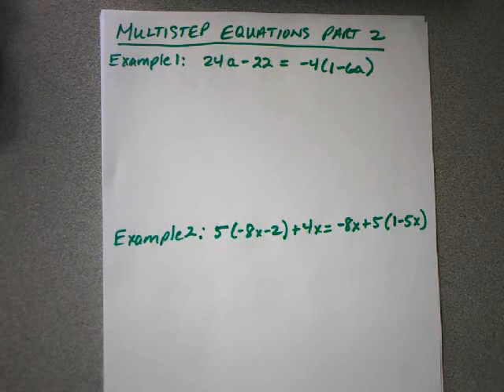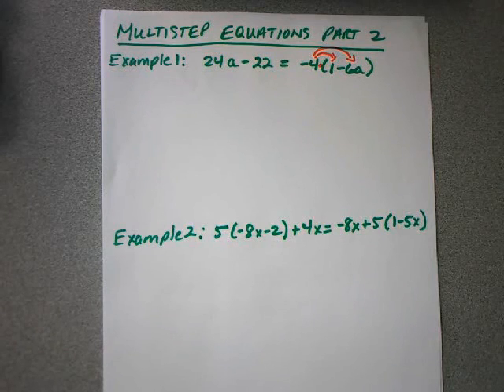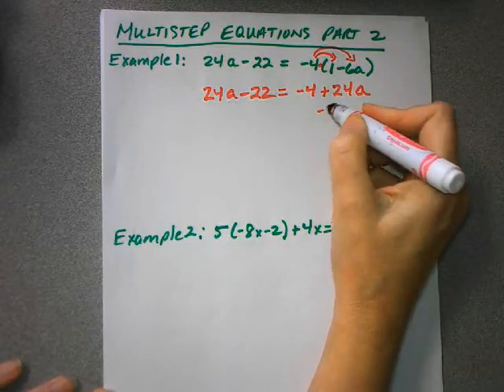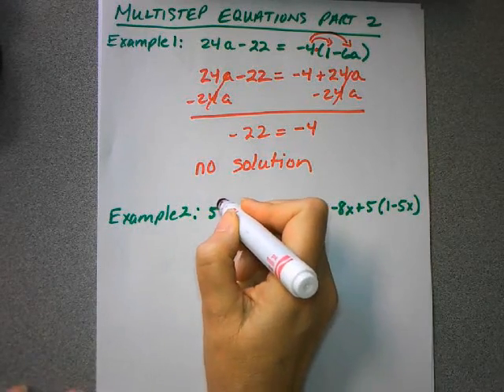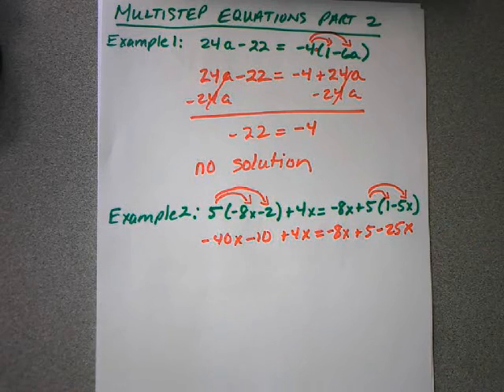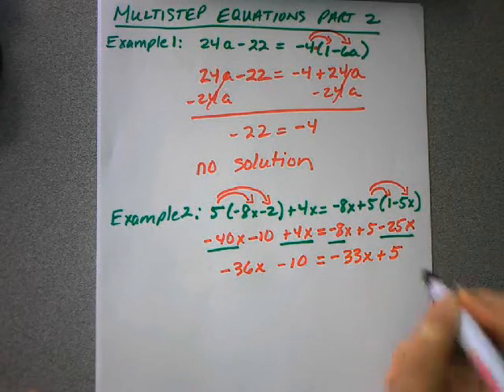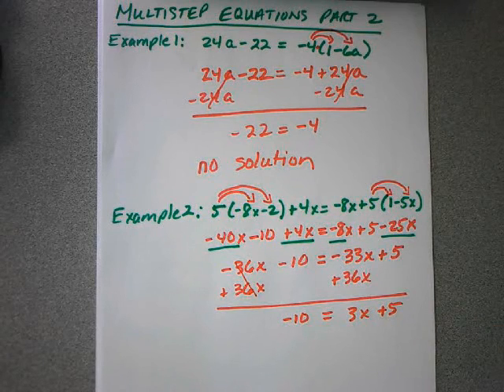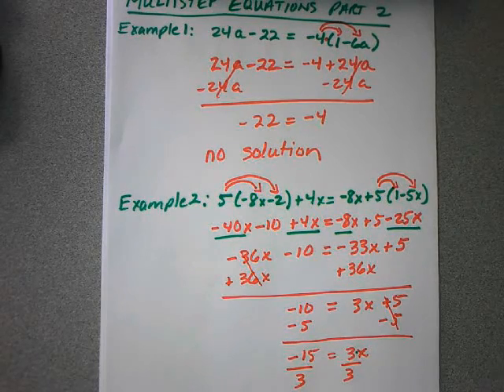High School Math - Algebra 1 Semester 1 - Lesson 10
High School Math - Algebra 1 Semester 1 - Lesson 10 multi-step equations part 2